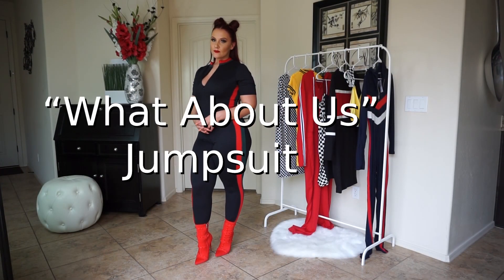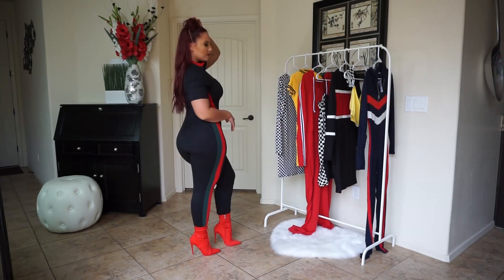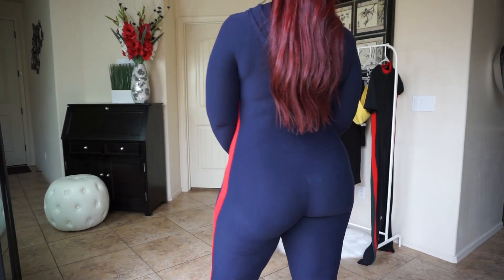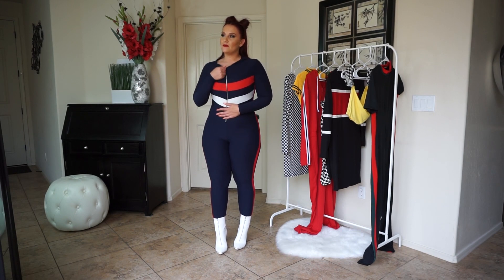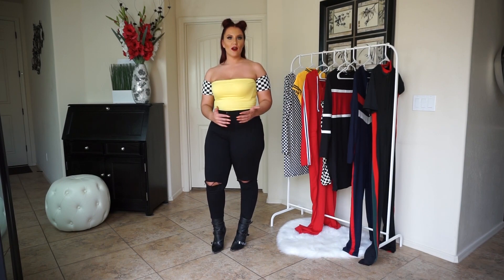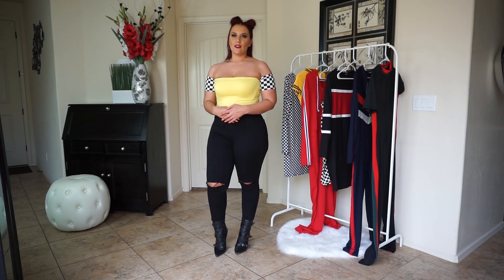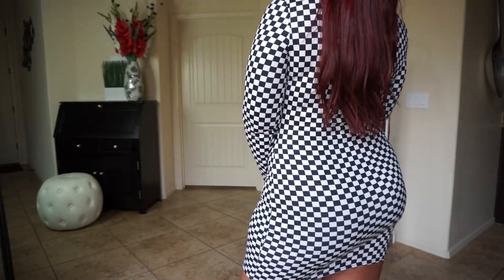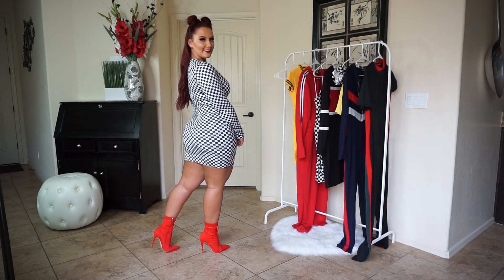Fashion Nova Curve Spring Motorsport Try-On Haul Part 1 | Ruby Red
So obsessed with this latest “Motorsport” trend and clearly I’m not the only one! Most of the styles I wanted sold out so quickly, but I was able to get my hands on a few key pieces to show you all. This trend is comprised of sporty stripes and checkered flag prints, reminiscent of patterns on a race track. All of these Sporty looks have been provided by Fashion Nova. And this is just part 1.

Comment your favorite Motorsport look below and let me know what other styles you want to see me try-on!

Links to the styles in each look are listed below and I’m wearing sizes L or XL.

LOOK 1:
“What About Us” in Black

LOOK 2:
“Team Effort Hooded Jumpsuit” in Navy

LOOK 3:
“Check This Out” crop top in Yellow

LOOK 4:
“Speed Demon Checkered Dress” in Black/White

For size reference, I am 5’4” and most of the clothing items I wear are a Large...Some maybe an XL depending on stretch.